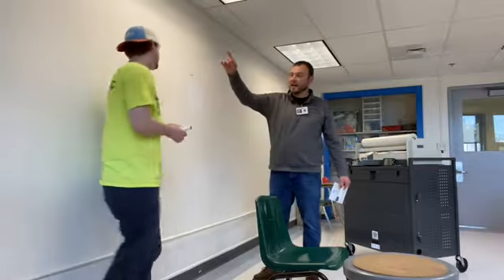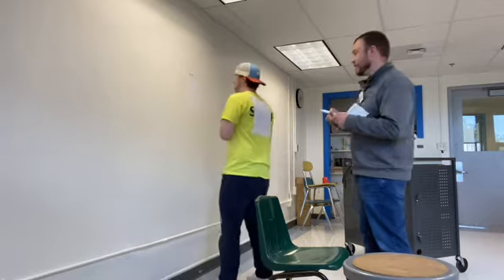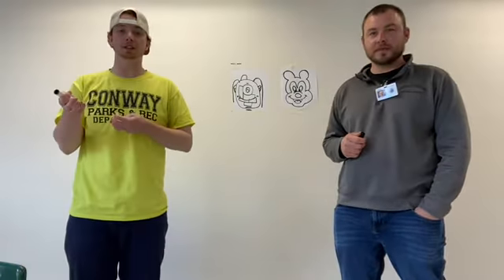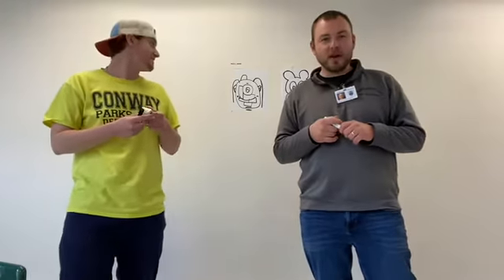Family Quarantine Challenge: Draw on my Back